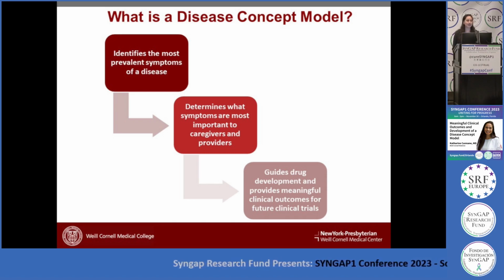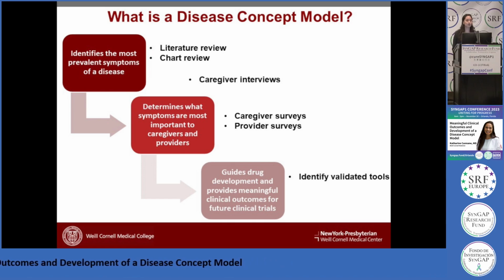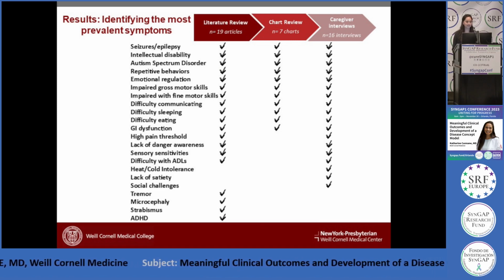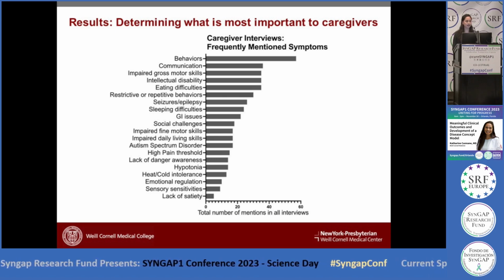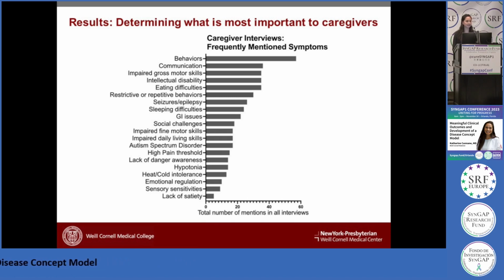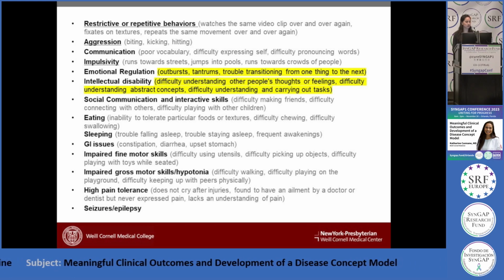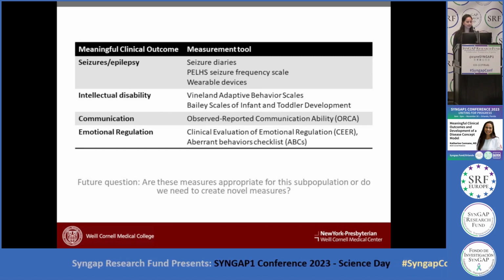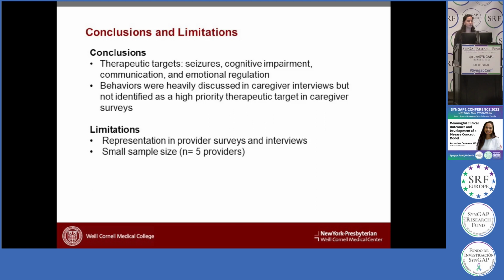Meaningful Clinical Outcomes and Development of a Disease Concept Model - KATHARINE CUNNANE, MD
SYNGAP1 Conference 2023 - Session 5 -  Meaningful Clinical Outcomes and Development of a Disease Concept Model - KATHARINE CUNNANE, MD, Weill Cornell Medicine